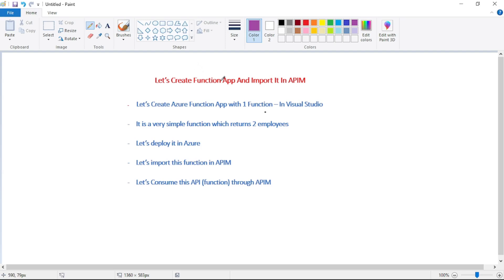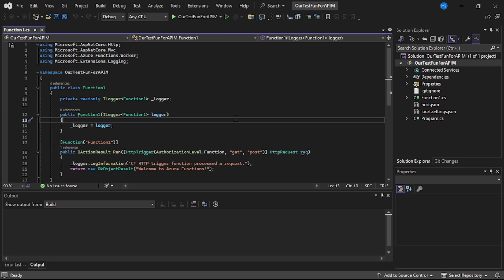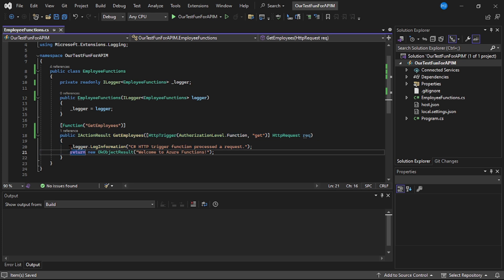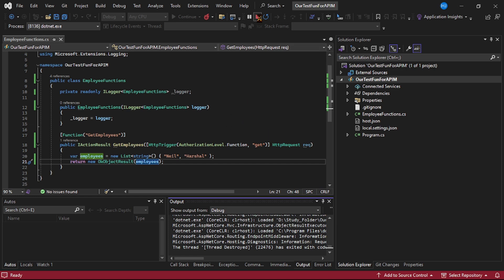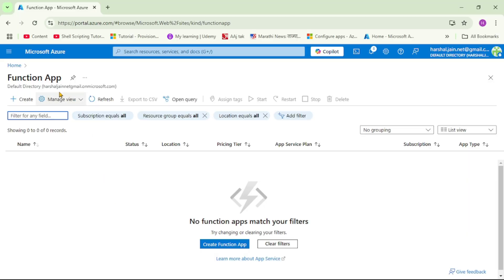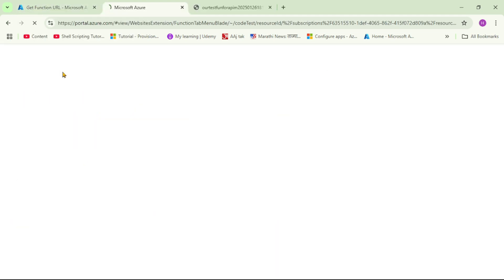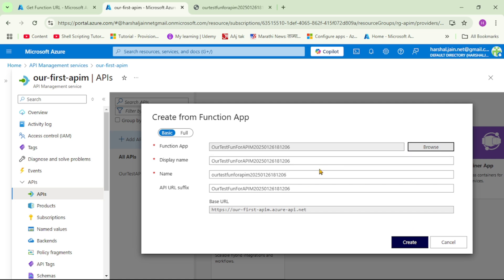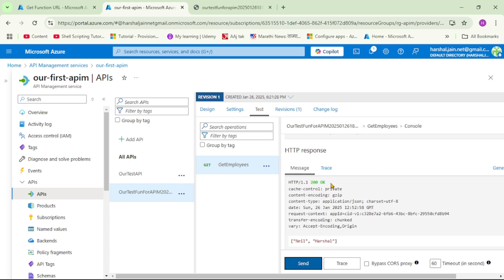5: Azure Function And Api Management | Let's Create Function App And Import It In API Management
We will create Azure Function App in Visual Studio and it will have a very simple function - which returns hard coded list of employees

We will deploy this function-app in Azure

Finally we will import this Function App (& its function) in Azure API Management and we will test it in Azure API Management